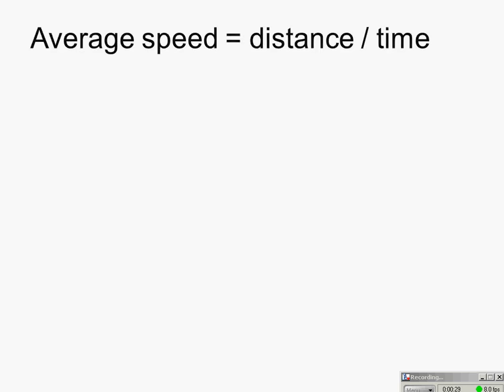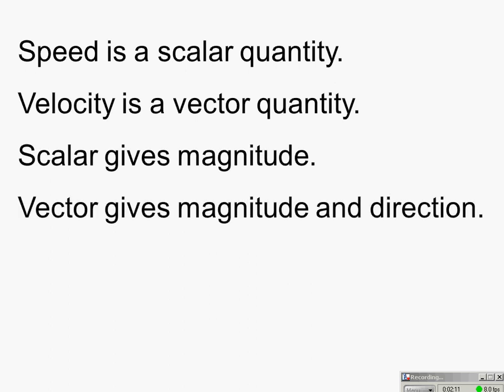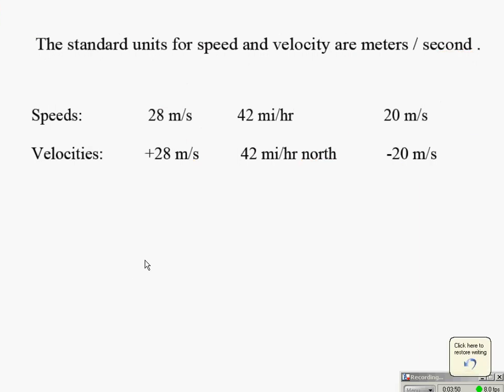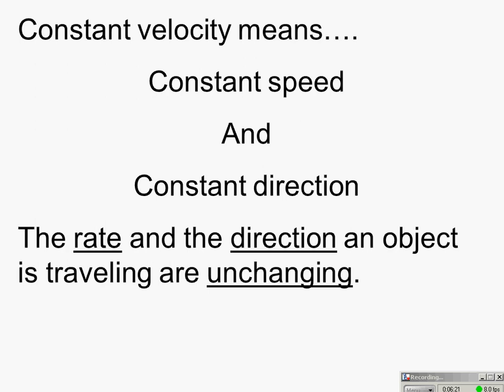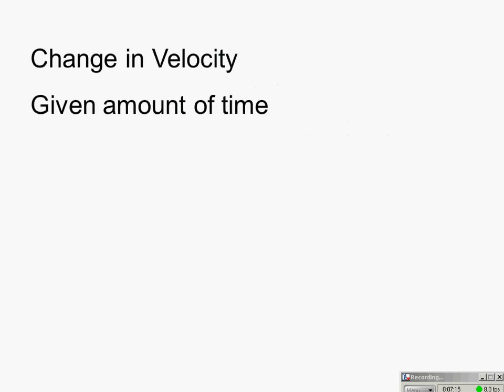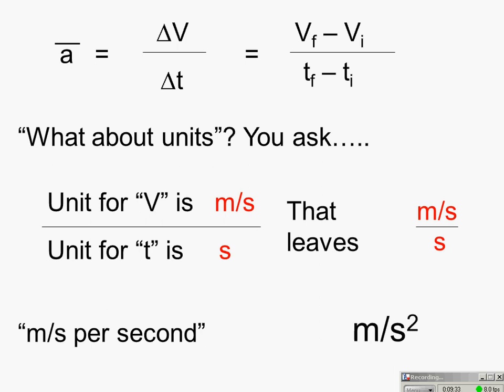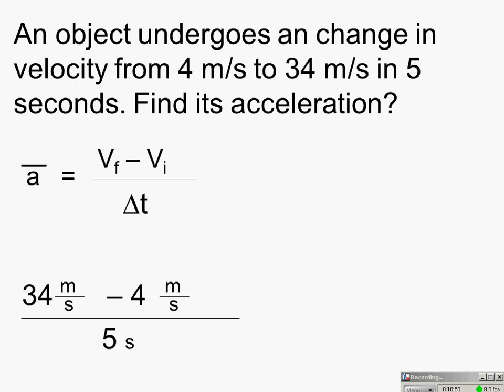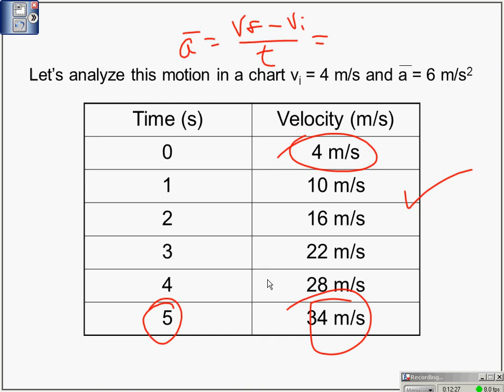Speed Velocity and Acceleration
introducing speed velocity and acceleration and vectors